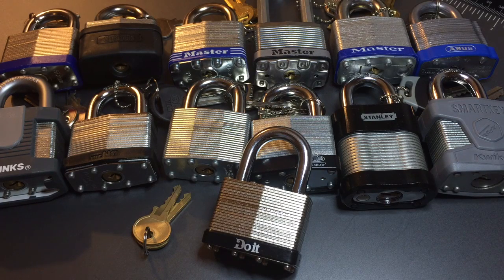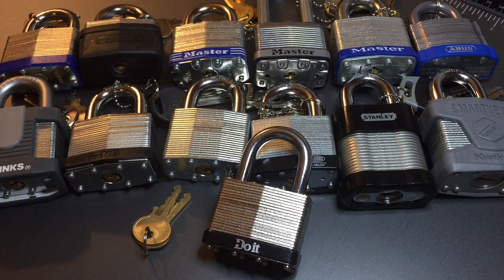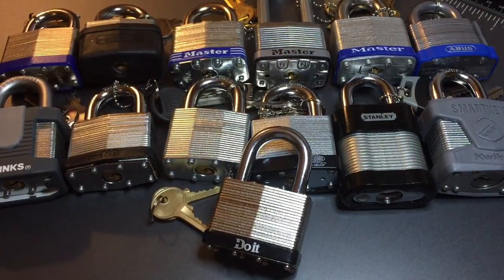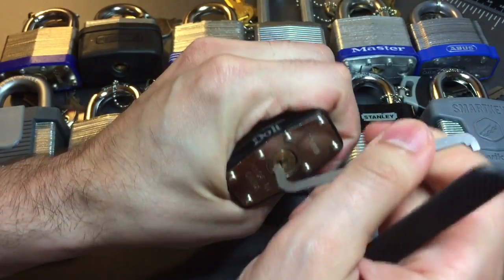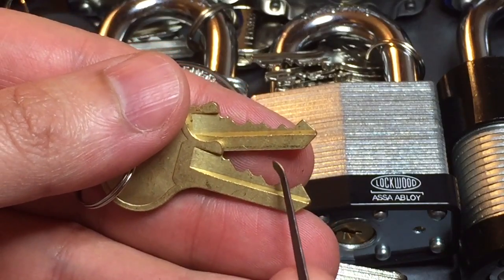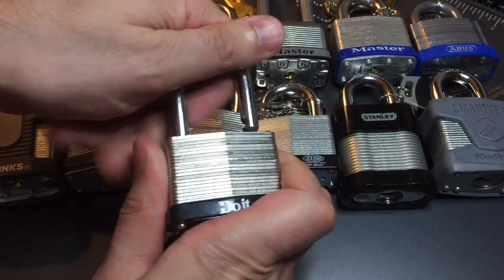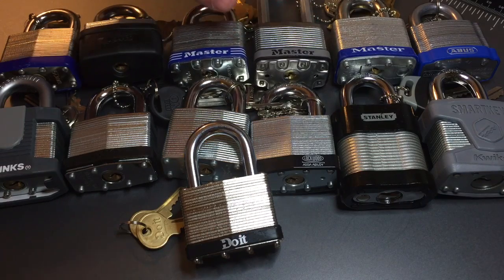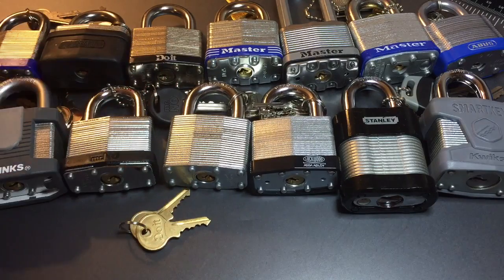[228] Do It 50mm Laminated Padlock Picked (50mm Series)